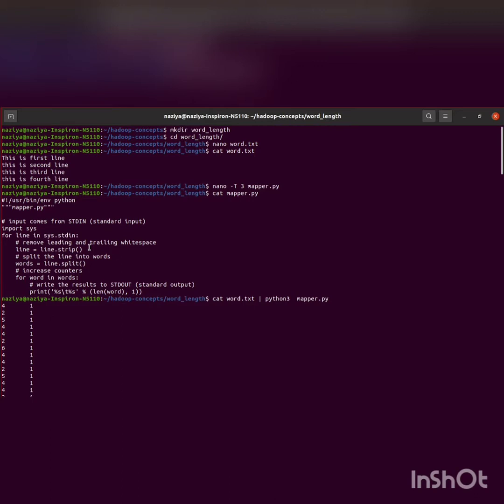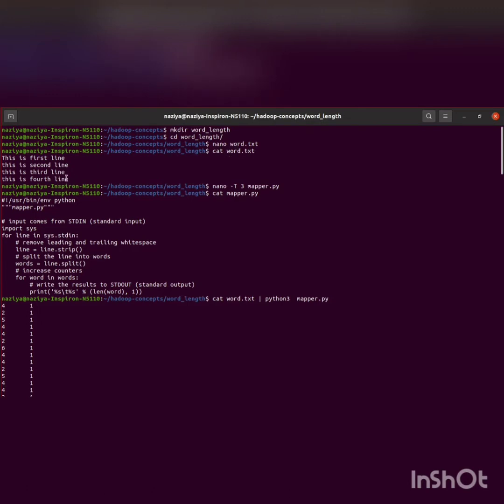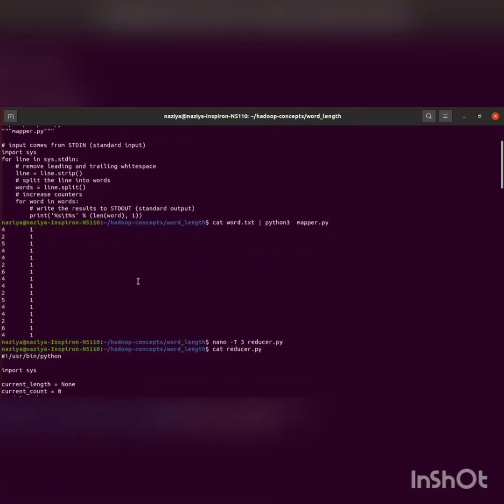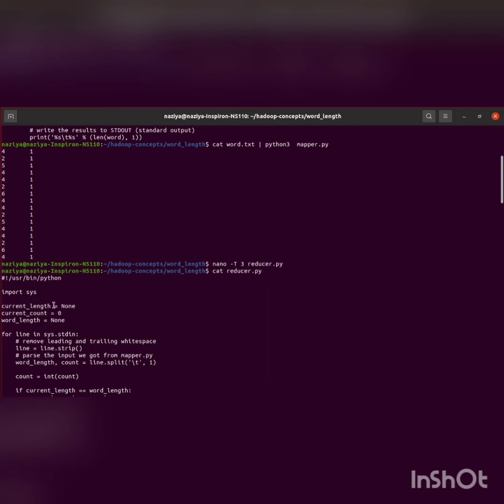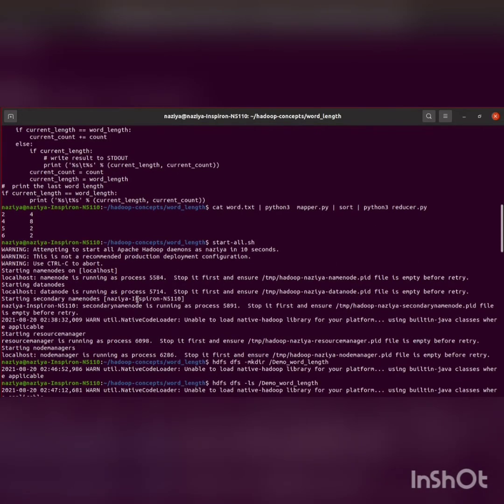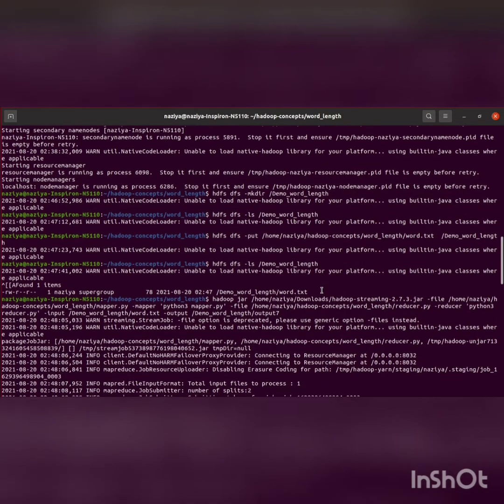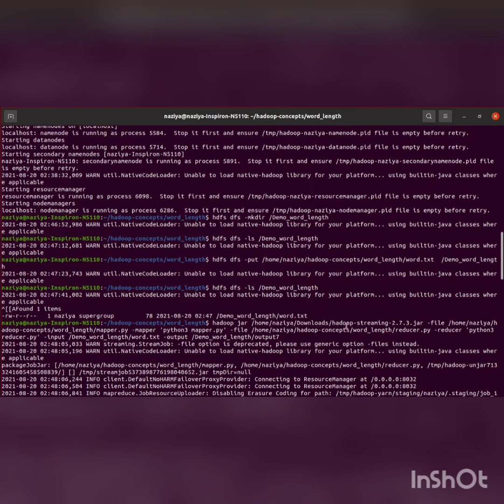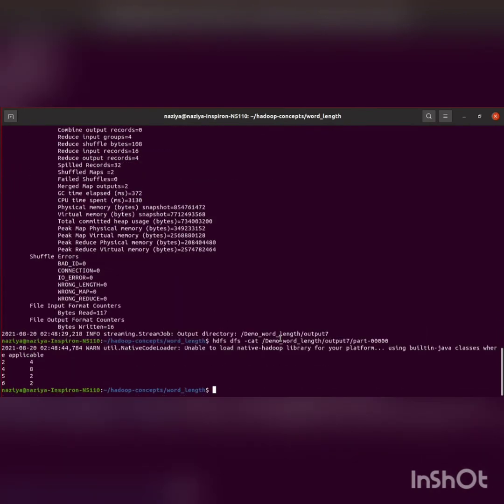Word Length Count problem using map reduce